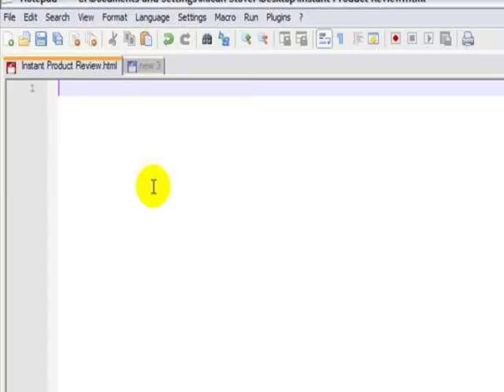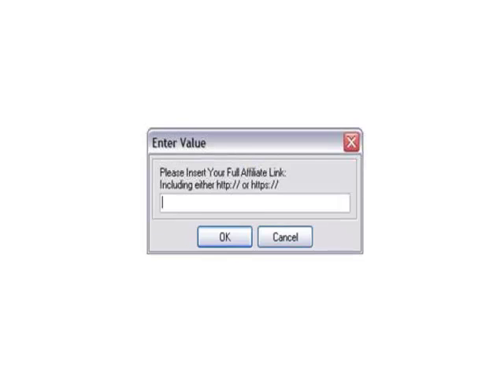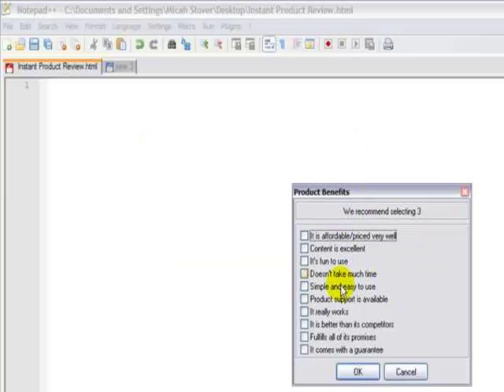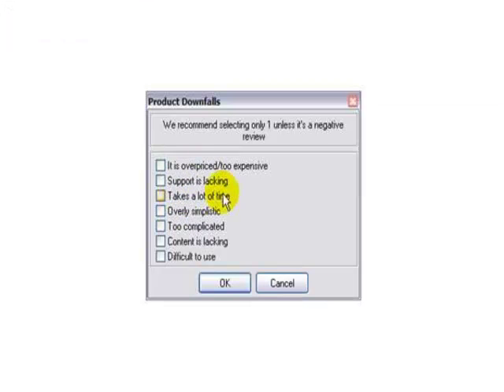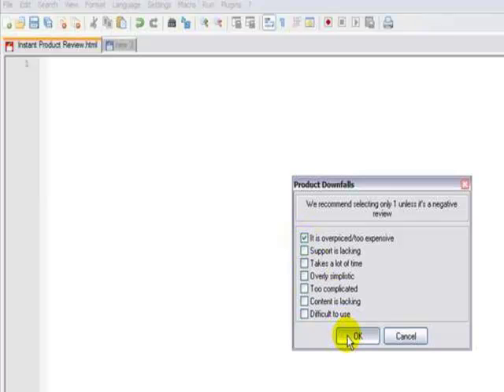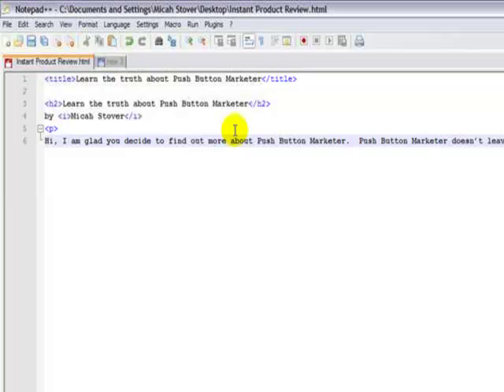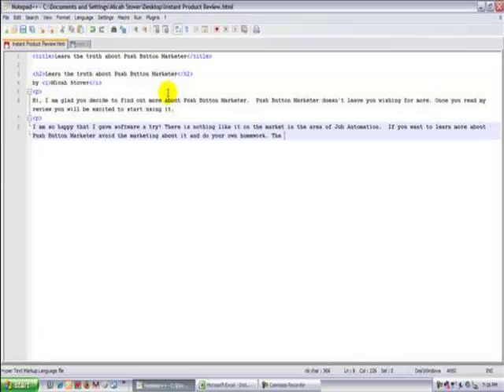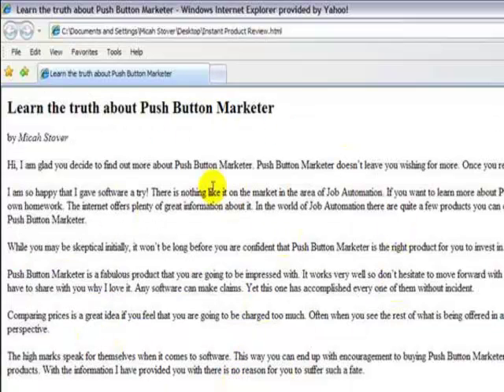Mouse Recorder and Keyboard Recorder Makes Computing a Snap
Not only can this tool create multiple macros, including a mouse recorder and keystroke recorder, but it can automate simple facebook and twitter tasks that would take the average internet marketer hours to complete.